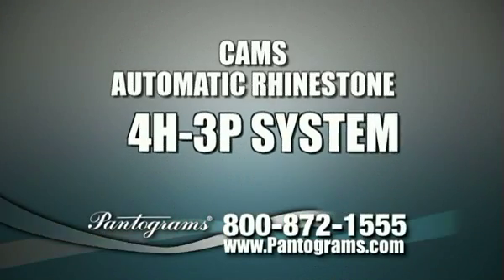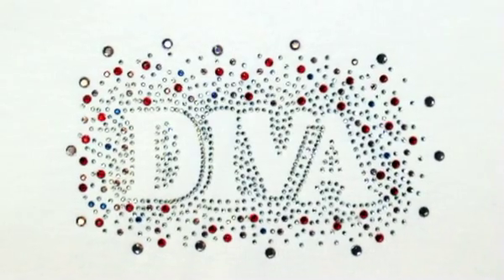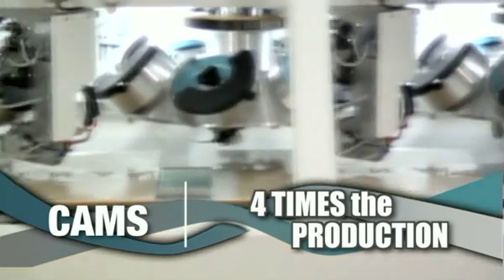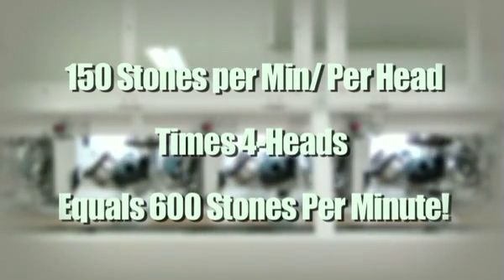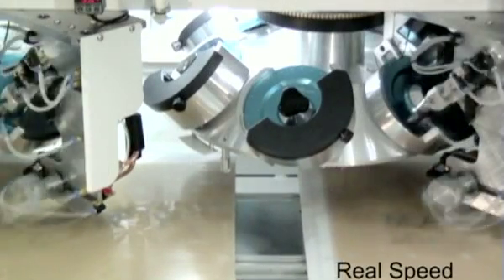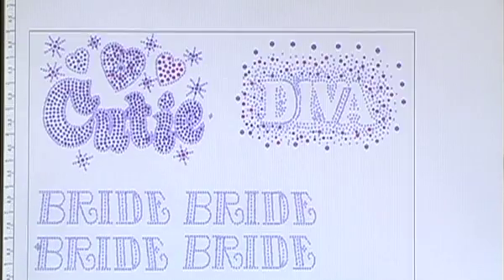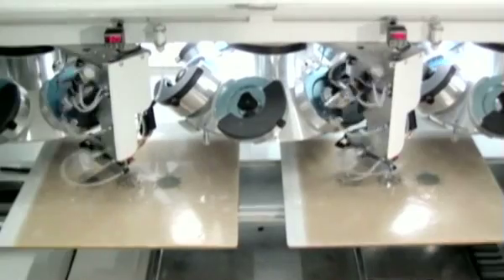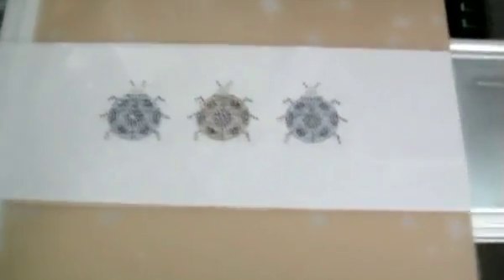4H‐3P Automatic Rhinestone Setting Machine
s revolutionary new rhinestone/rhinestud machine is truly changing the market in terms of cost, flexibility and speed for applications that require medium to high production of the same or variable design motifs. Never before has there been a cost effective, high‐speed, 6 color machine with the ability to do stones and studs in various sizes as with this breakthrough piece of equipment.